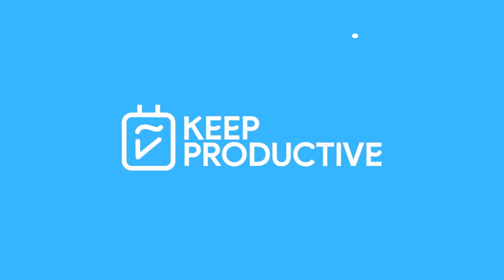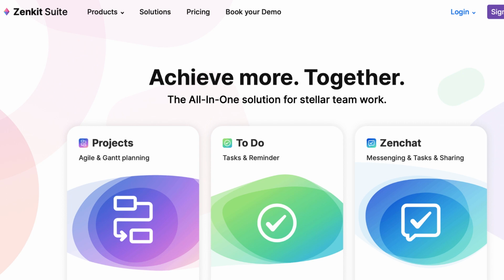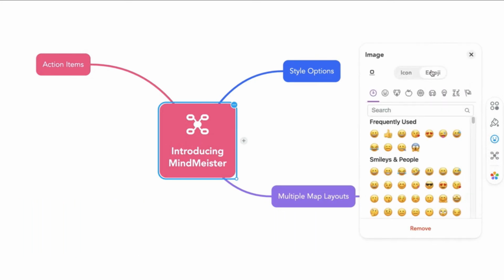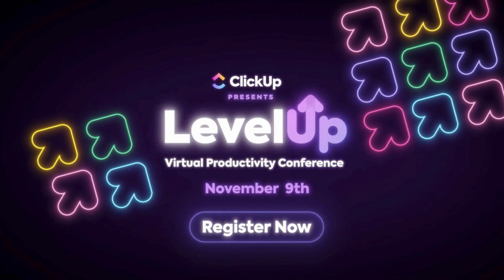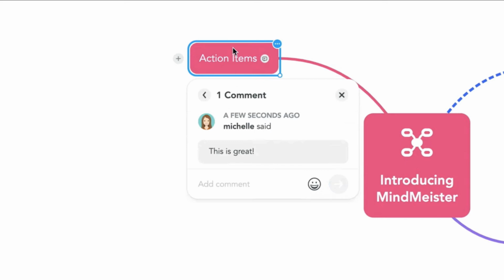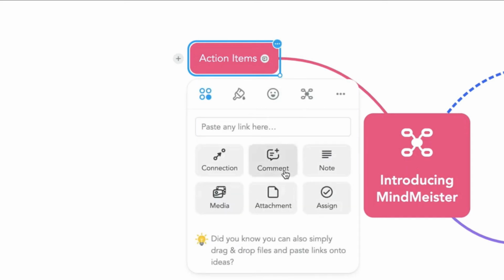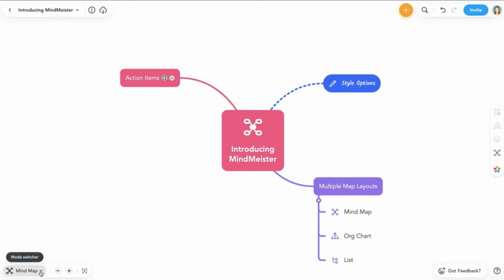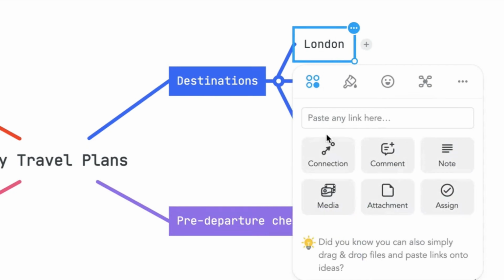MindMeister 2: Mind-Mapping Upgrades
// Stop doing busywork! Try Bento Focus Find the best productivity tools with our 🍱 Discover our new app Bento, sign-up for beta & launch MindMeister introduces their latest edition for mind-mapping and flow charts. MindMeister 2 offers some more collaborative features for teams to work together in real-time on mind-maps and more in-depth visual planning.

🌿  DISCOVER MORE